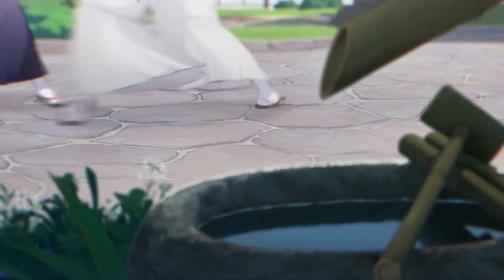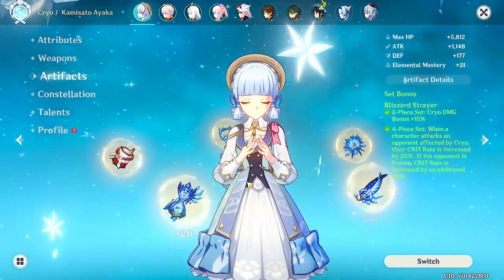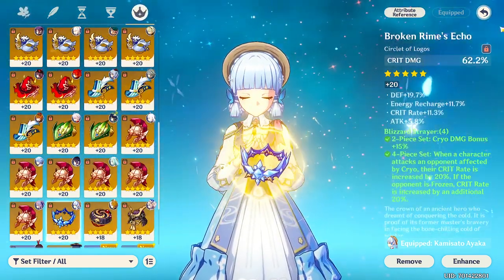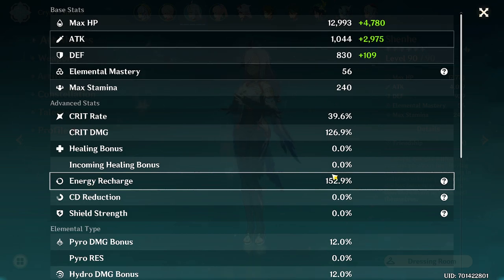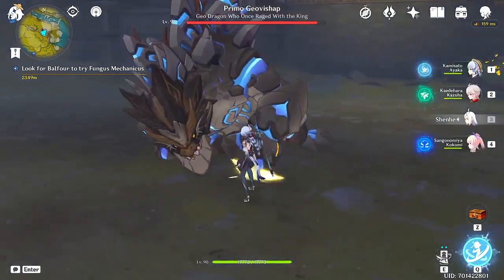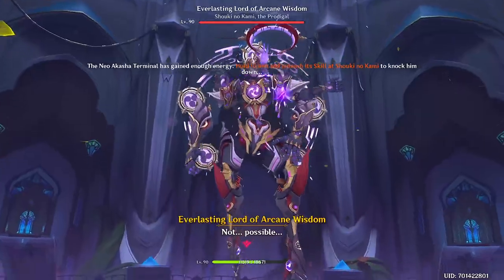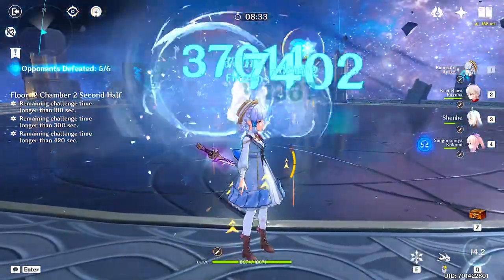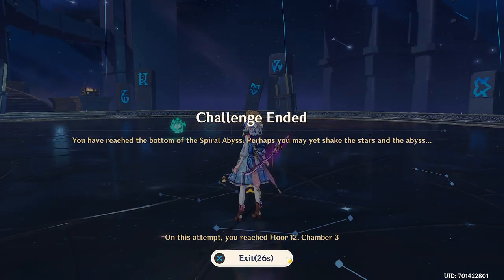BEST AYAKA BUILD And TEAM Can Achieve This! Genshin Impact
According to Akasha System, this Ayaka build is ranked top 200 for the category with 130%+ ER 😃 I absolutely love Ayaka and this is my showcase of the go to ayaka freeze team build! The Ayaka freeze team includes Shenhe, Kazuha and Kokomi!

Music 🎵:

Angel's Share - HoYo MiX
Liyue - HoYo MiX
Al Haitham's Theme